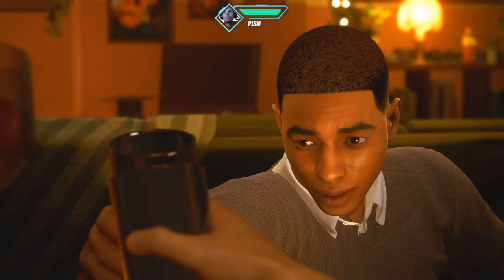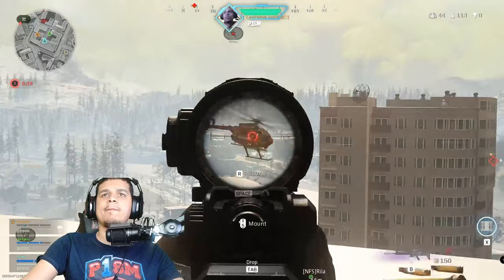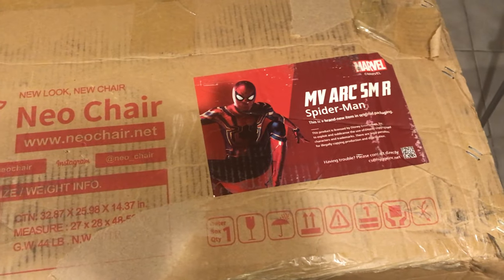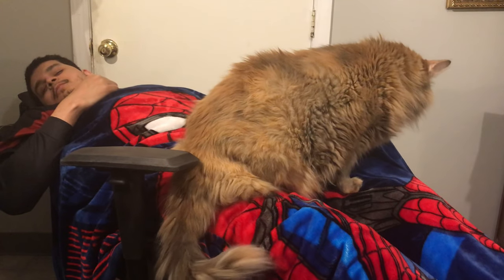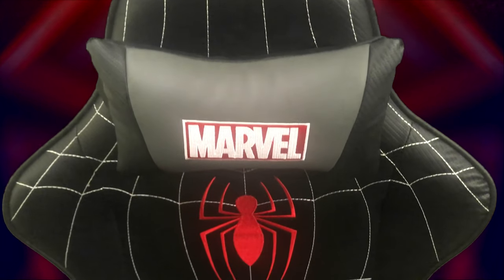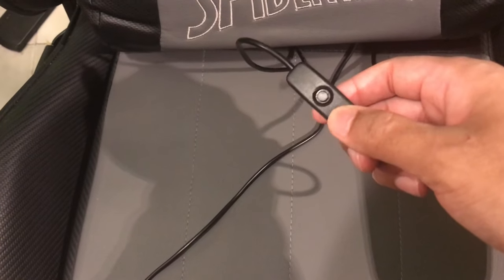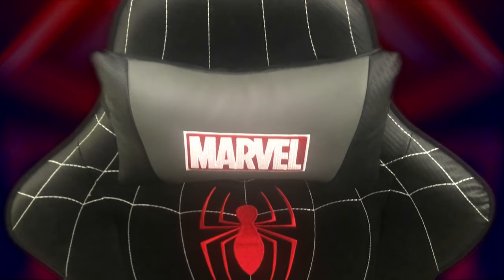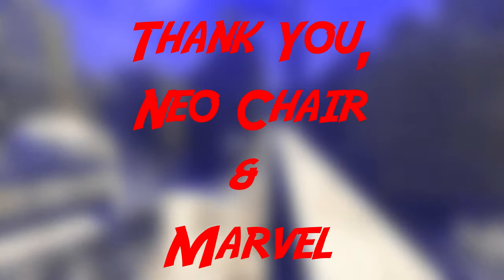Marvel's Spider-Man: Miles Morales Gaming Chair Review -P1SM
A very special thank you to Neo Chair and Marvel for the chair to review for you guys. An extremely stylish and comfortable chair if you're in the market for a gaming chair tailored with your favorite Marvel heroes look no further  than Neo Chair!